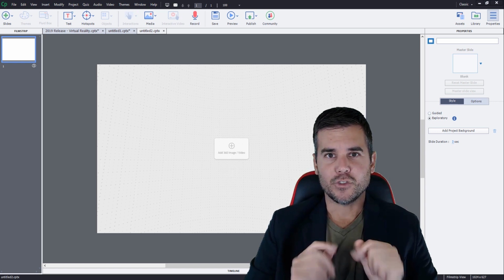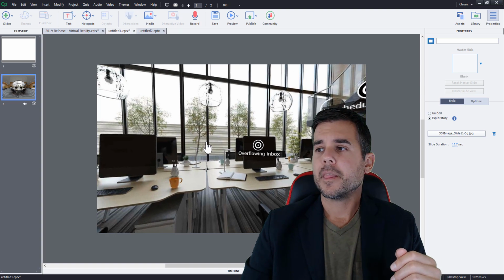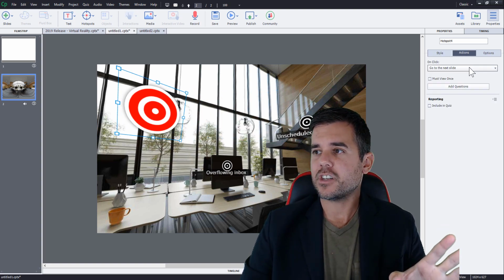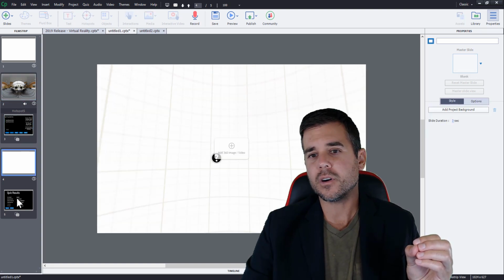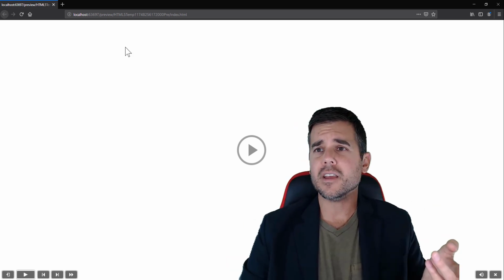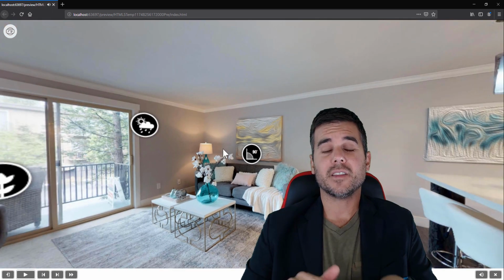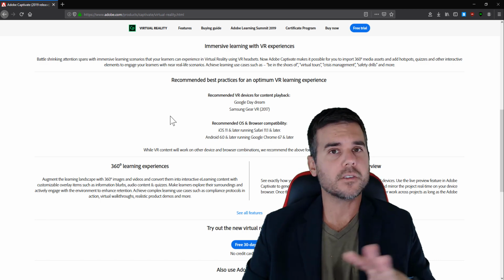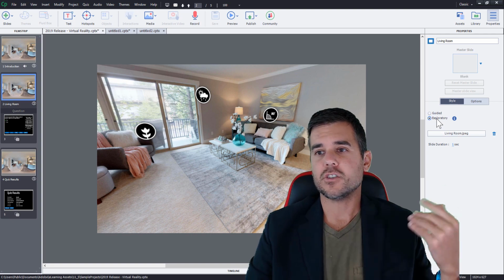Adobe Captivate VR - How to use it and Review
Adobe Captivate Virtual Reality. How do you use it? Is it any good? Are there bugs? I will show you how to use it and talk about some of the good and bad things about it.